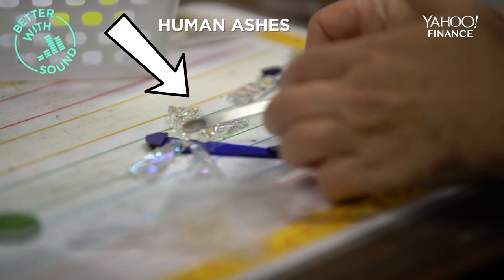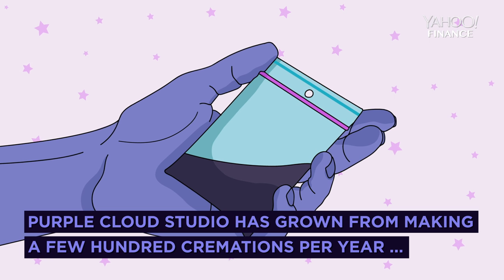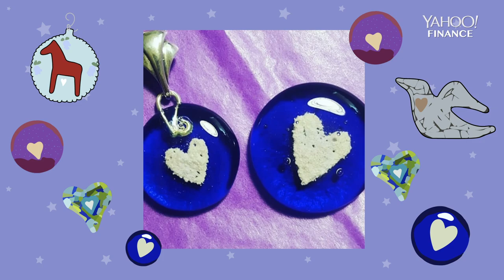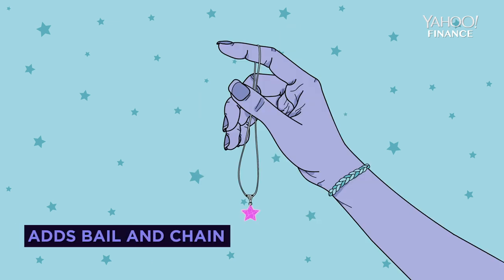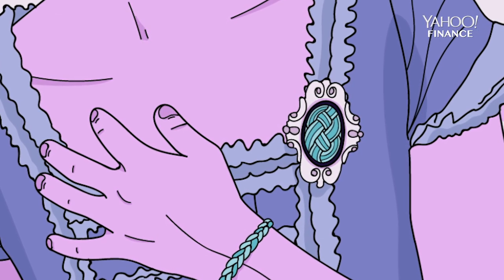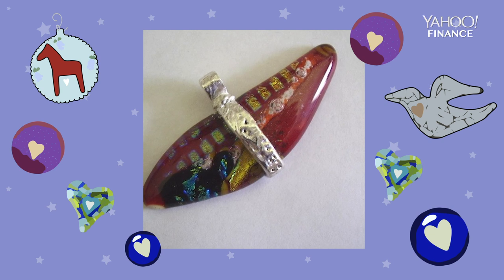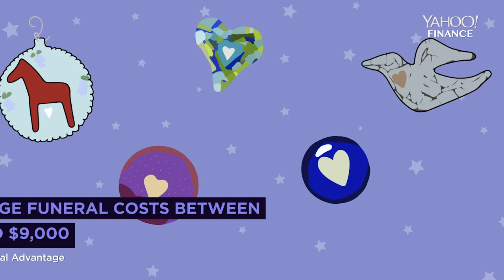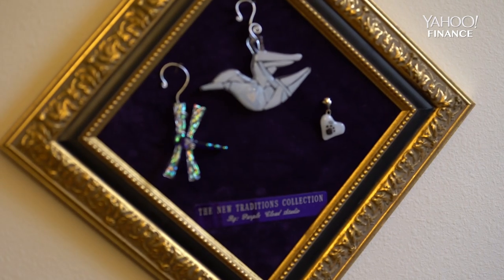Odd Jobs: This woman makes jewelry from cremation ashes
Michelle Gould owner and CEO of Purple Cloud Studio discusses why she first started making and designing mourning jewelry and how it helps people through the grief process.